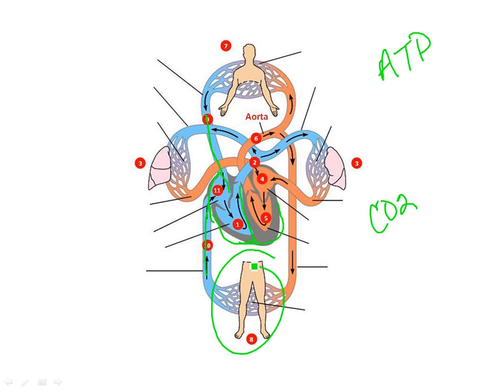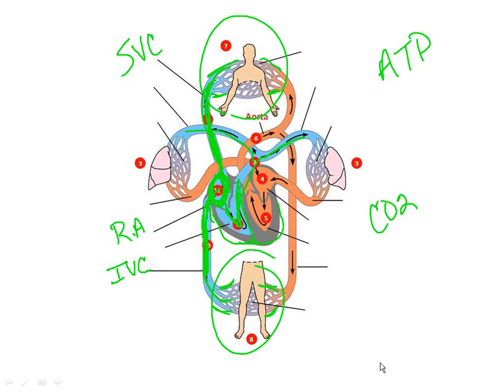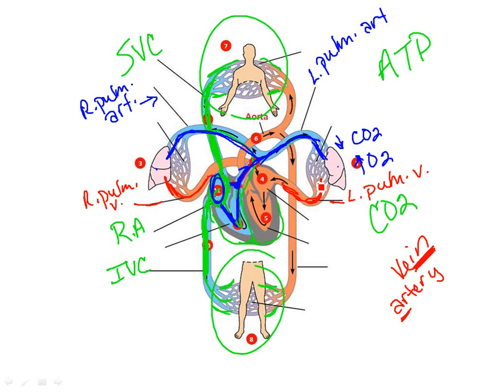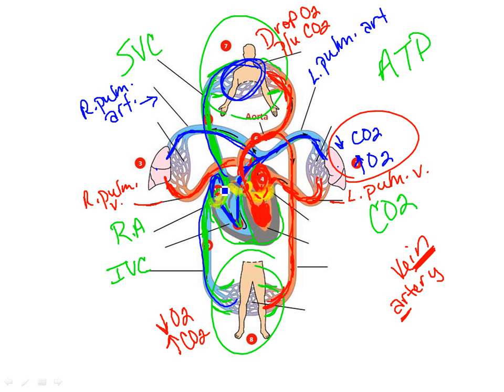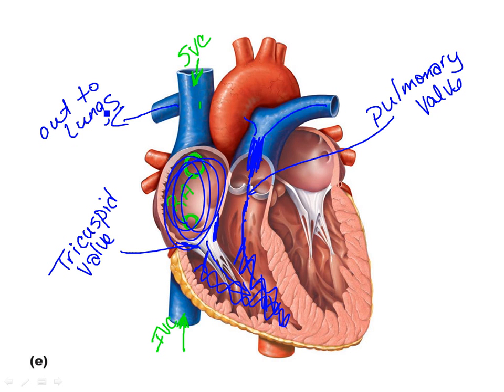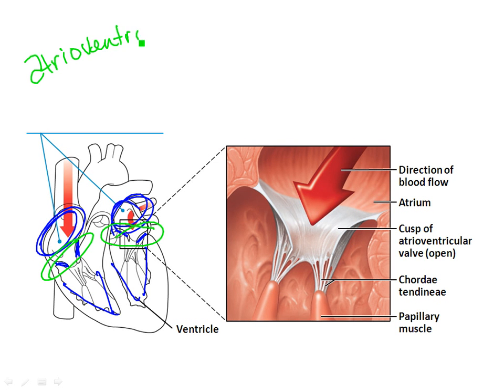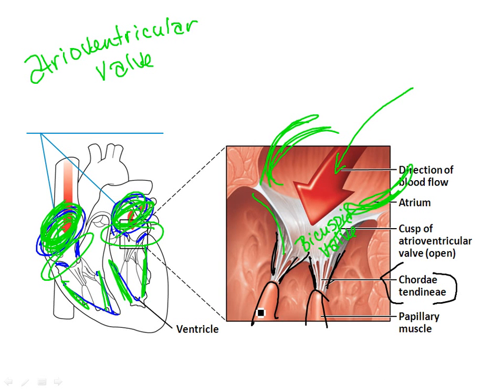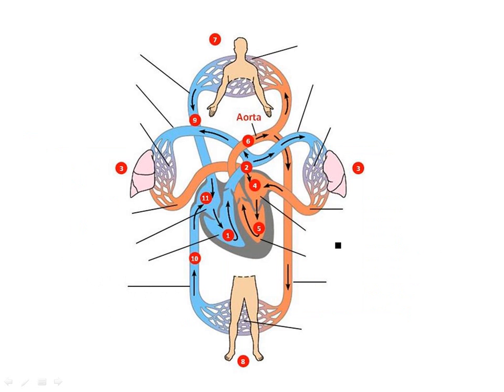Chapter 18- Pathway of Blood Through the Heart